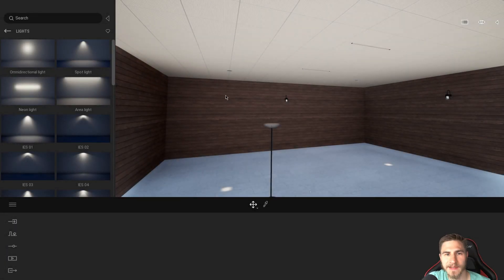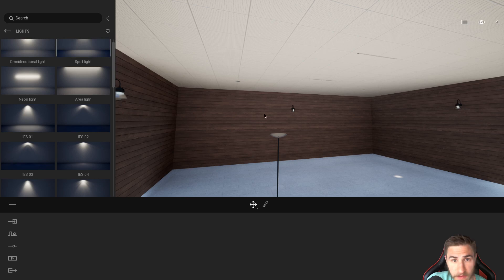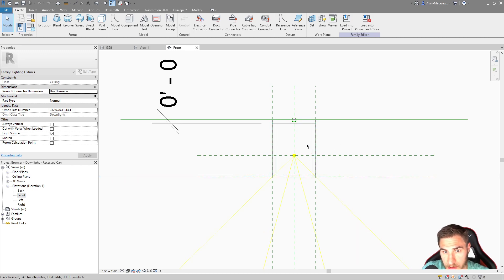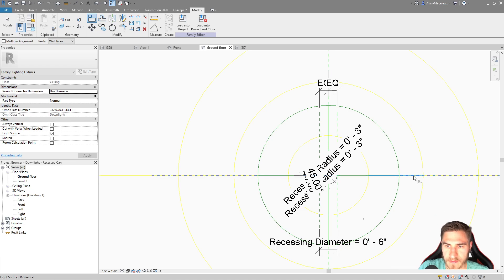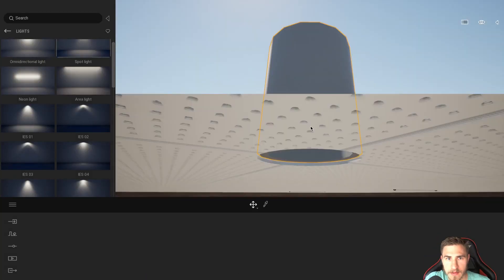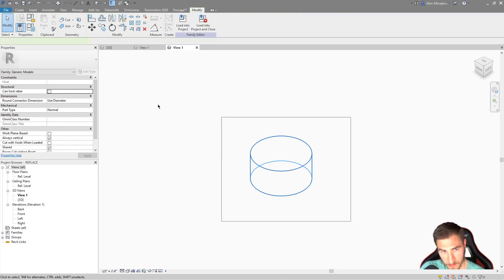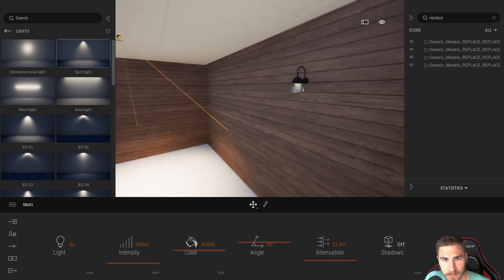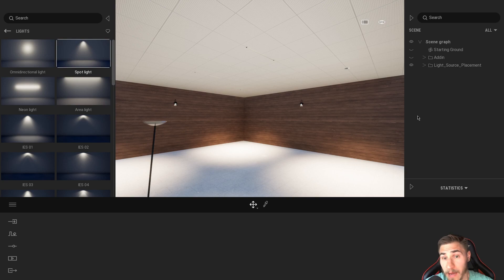How to Perfectly Place Light Sources | Twinmotion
In this video, you will learn how to place a light source PERFECTLY in the Twinmotion. This is based on the contents of the light fixtures we bring in from Revit.